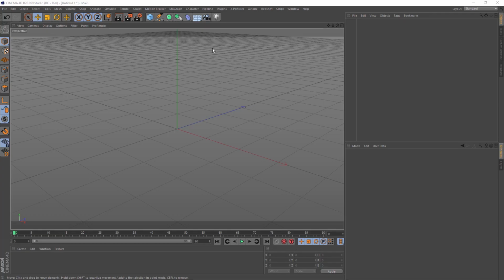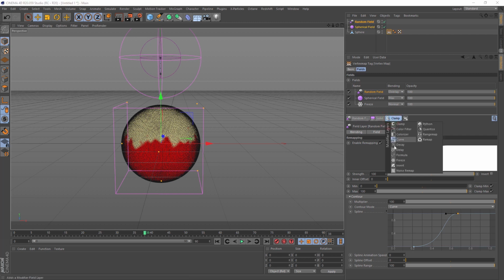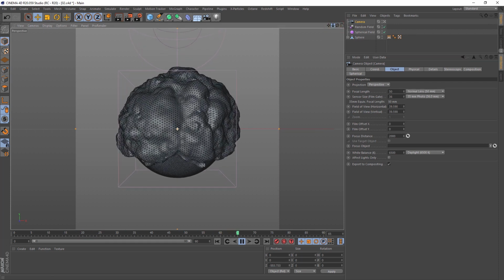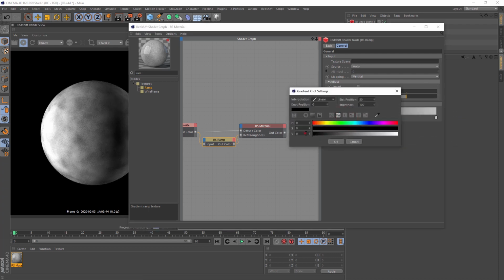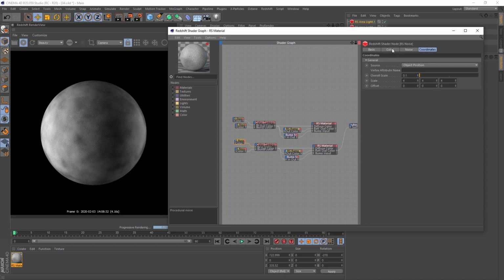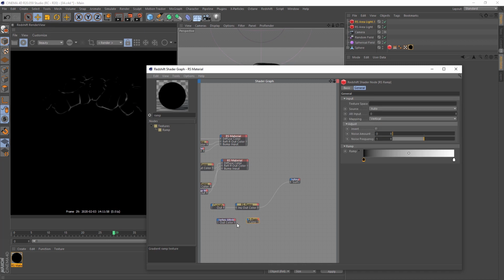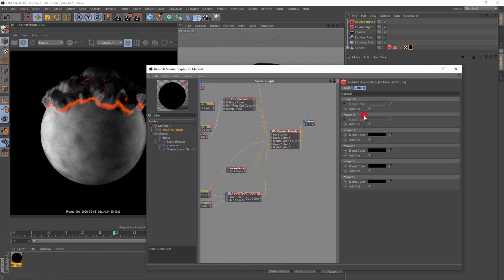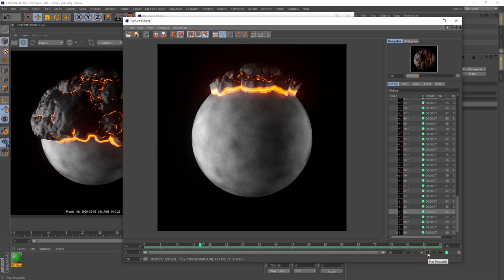Cinema 4d: Vertex Map and Redshift